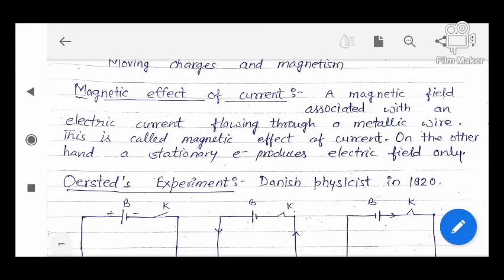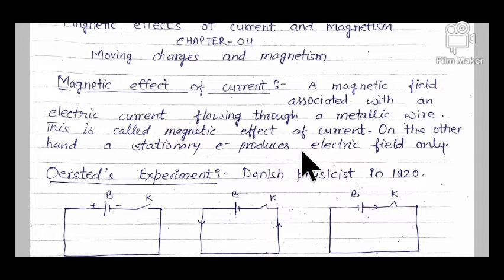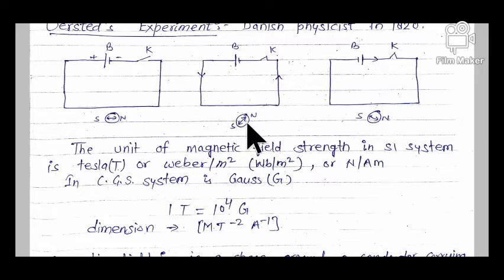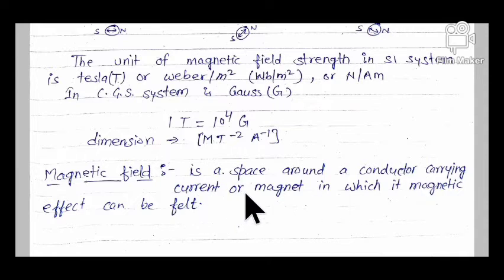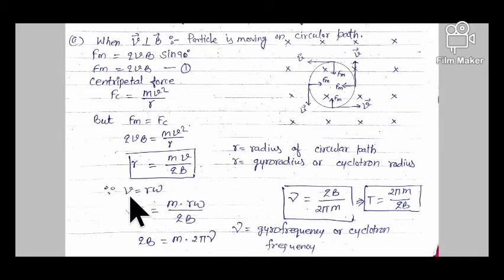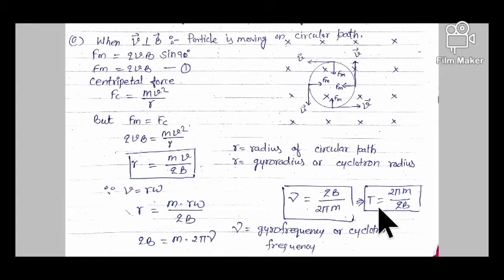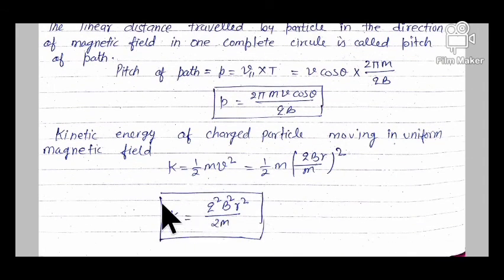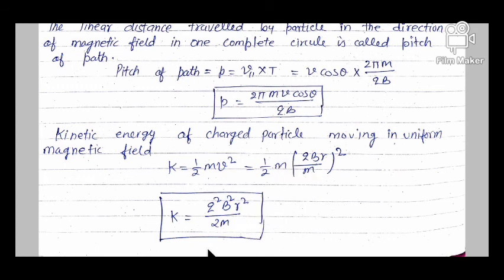Class 12 ch 4, Moving charges and magnetism part 1